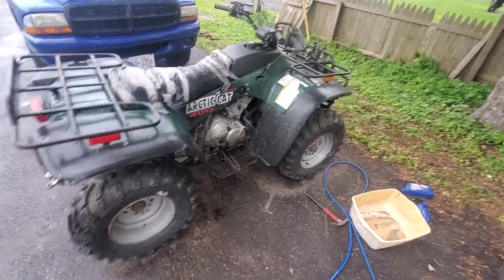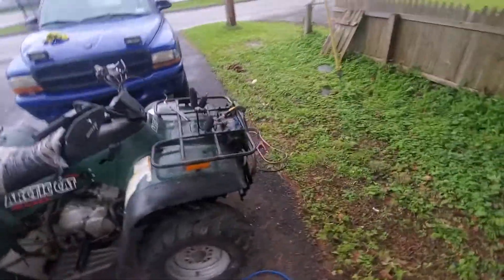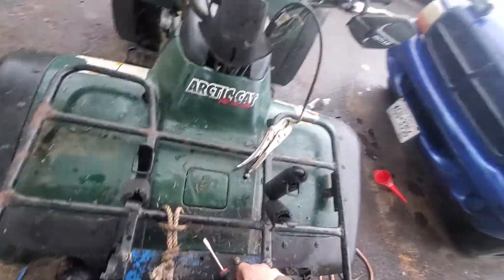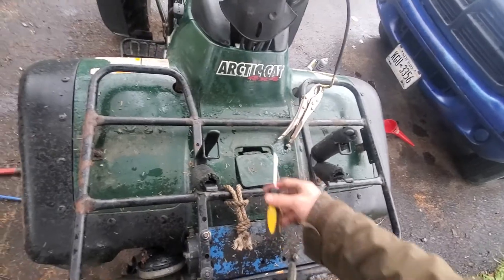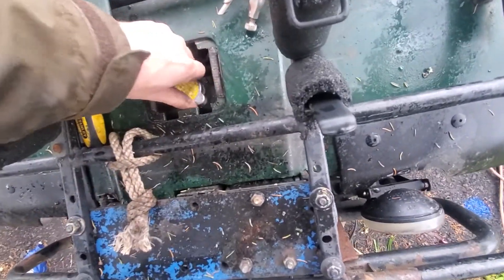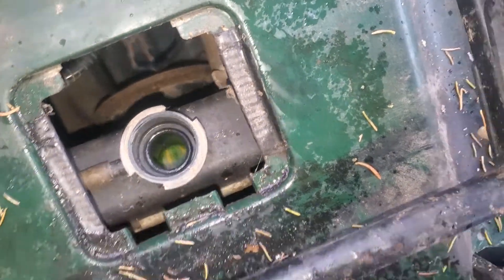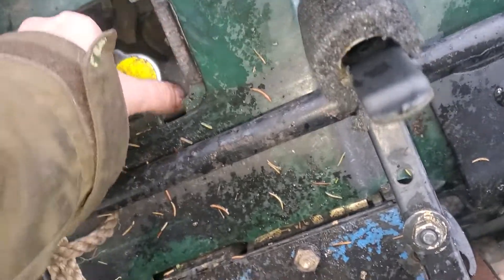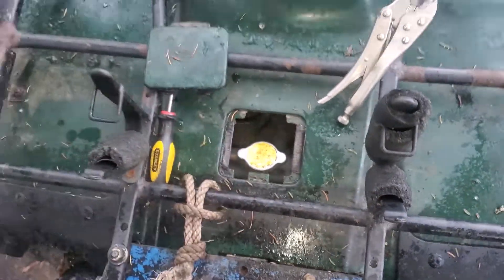How to Check Coolant Level on a 2000 Arctic Cat 400 4x4